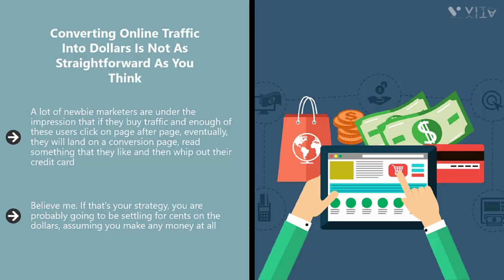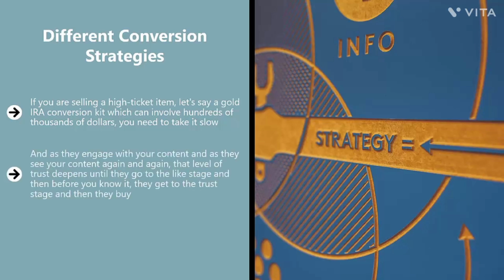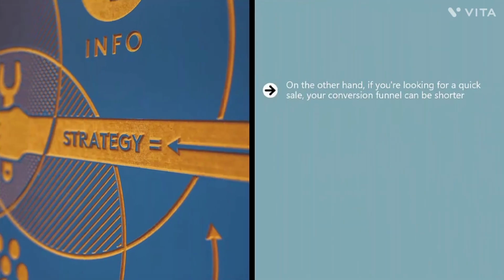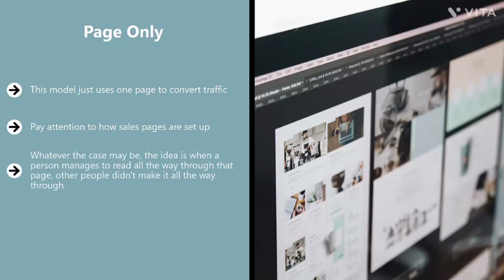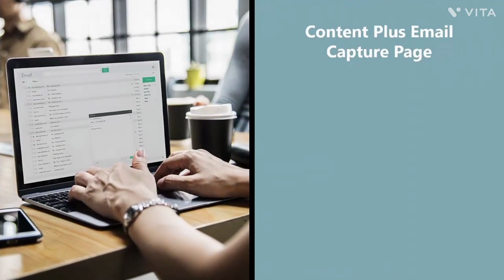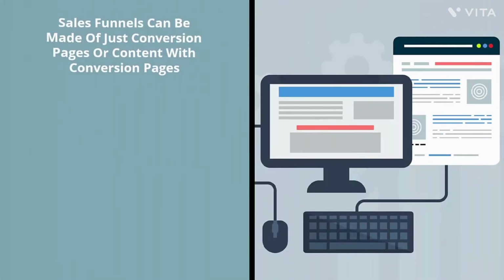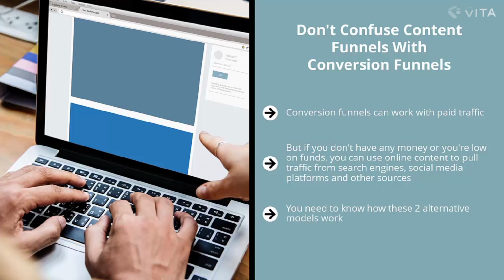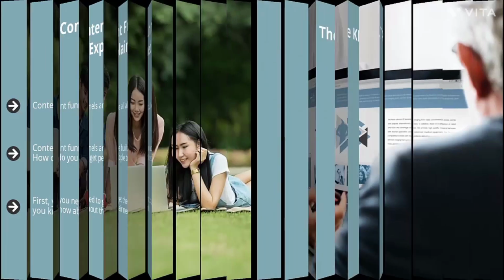Video course of Sales Funnel Optimization Strategies.Part-3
Sales Funnel Optimization Strategies

Sales funnel optimization is the process of refining each stage of the buyer’s journey to increase conversions, maximize revenue, and enhance customer experience. A well-optimized funnel ensures potential customers move smoothly from awareness to purchase with minimal friction.

Key Strategies:

Audience Targeting & Segmentation – Identify and segment your audience based on behavior, interests, and demographics to deliver personalized experiences.

Compelling Lead Magnets – Offer valuable incentives such as eBooks, free trials, or exclusive content to attract and capture high-quality leads.

Conversion-Optimized Landing Pages – Design clear, persuasive, and fast-loading landing pages with strong CTAs to boost lead generation.

Automated Email Nurturing – Implement email sequences with personalized content to guide leads through the decision-making process.

Retargeting & Remarketing – Use paid ads and email campaigns to re-engage visitors who abandoned their carts or showed interest but didn’t convert.

A/B Testing & Analytics – Continuously test CTAs, page layouts, and messaging to identify what drives the best results.

Sales & Support Alignment – Ensure your sales and customer support teams work together to handle objections and convert leads efficiently.

Optimized Checkout Process – Reduce friction by simplifying checkout steps, offering multiple payment options, and building trust with security badges.

Post-Purchase Engagement – Follow up with personalized recommendations, loyalty programs, and feedback requests to encourage repeat business.

By implementing these strategies, businesses can improve their sales funnel efficiency, increase conversion rates, and drive sustainable revenue growth.